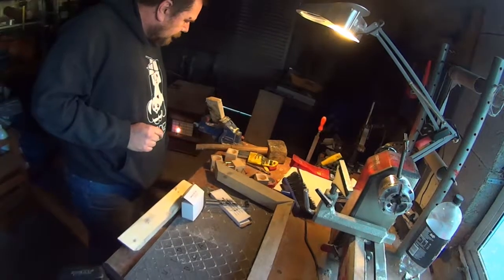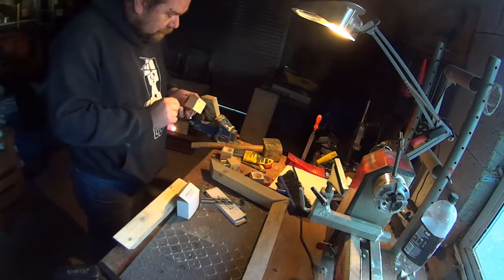coffee table part 2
Completing the construction of the table top frame